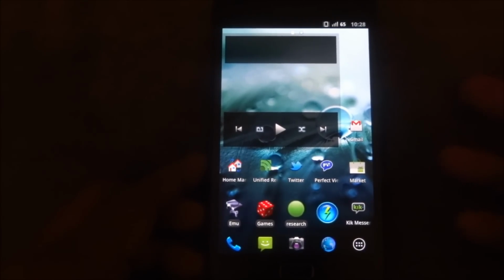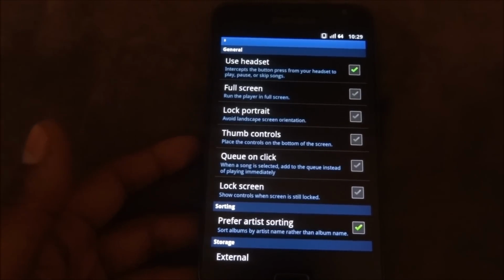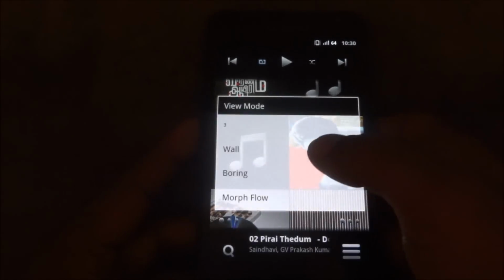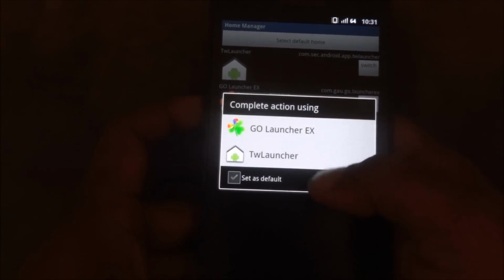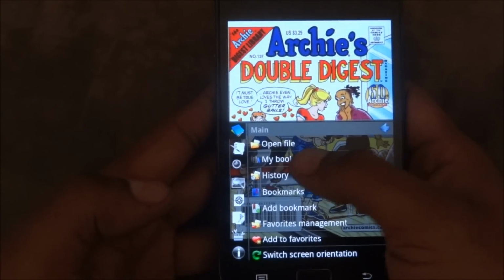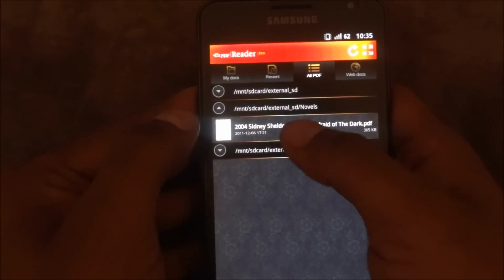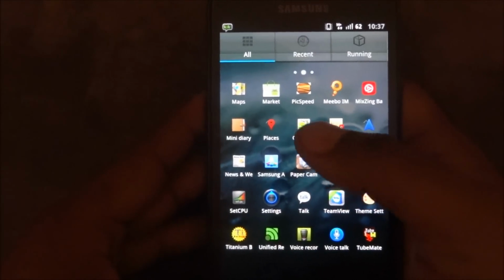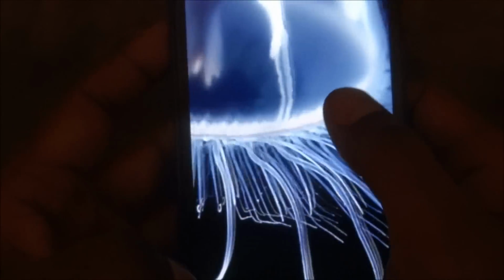5 Great Android Apps - Know Your Android #1 - Cursed4Eva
For the next video in the series...

To order DIRECTLY from AMAZON

Jabra BT 3030
Galaxy Note International

GALAXY NOTE ACCESSORIES
Spider Stand
Skinomi Full Body Skin
Privacy Screen Protector(US)
Privacy Screen Protector(International)
Aftermarket Batteries
Hyperion Batteries
Lexar 32Gb Micro SD Card
Micro USB to USB Host
Jabra Stereo BT3030 Bluetooth Headset
Samsung HM1700 Mono Bluetooth
MHL Adapter